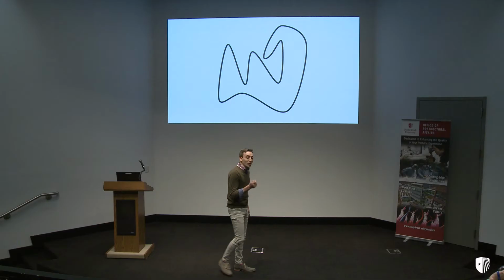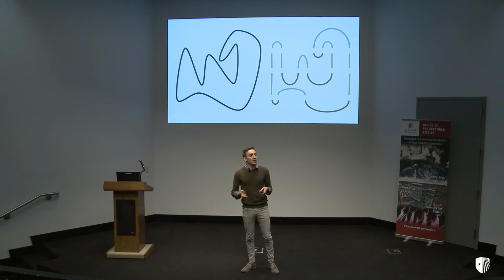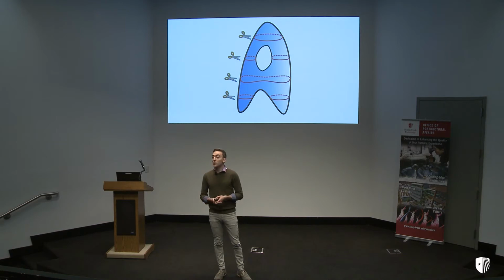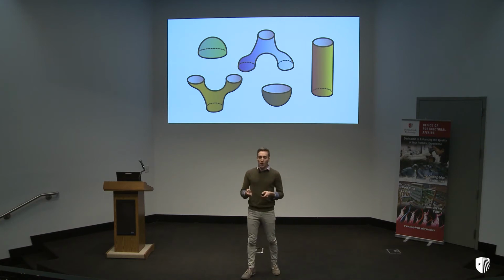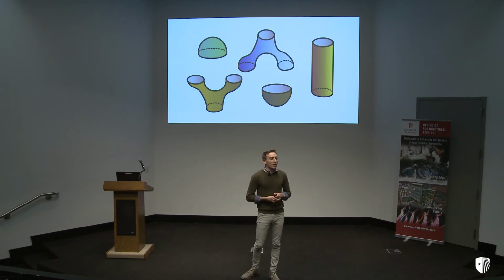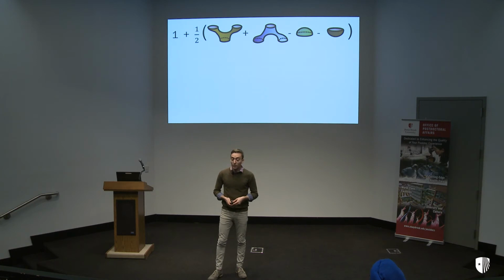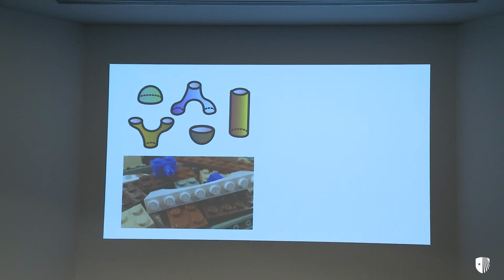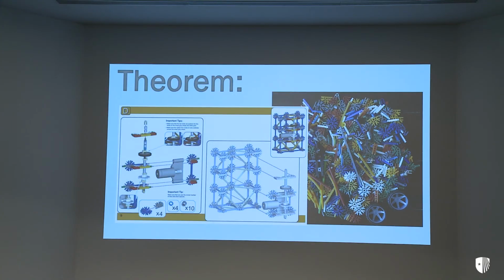SBU Postdoc Spotlight 2019: Kevin Sackel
Kevin Sackel, Postdoctoral Scholar in Mathematics and Simons Center, presenting on Putting the Pieces Together

The SBU Postdoc Spotlight 2019 took place at Stony Brook University on November 14, 2019. The goal of the Spotlight is to present a snapshot of the research and discovery conducted by Stony Brook’s postdoctoral scholars.

Postdoctoral scholars, called postdocs, are individuals who have received their PhD and are engaged in short-term, mentored research or scholarly training. Postdocs often serve as the engine that drives the U.S. research enterprise forward.

Our postdoc speakers have designed these short Spotlight talks to engage a broad audience of non-specialists in the excitement of their cutting-edge research. The communication training they received will aid them in becoming the next generation of innovators, leaders, teachers, and advocates.